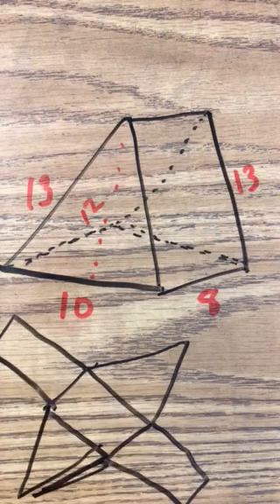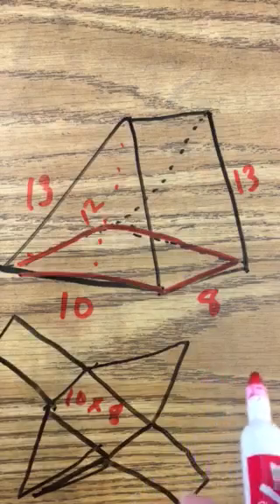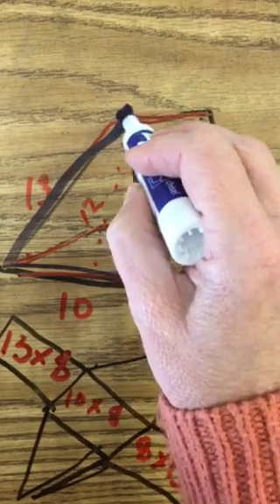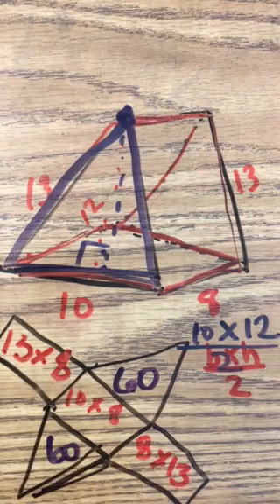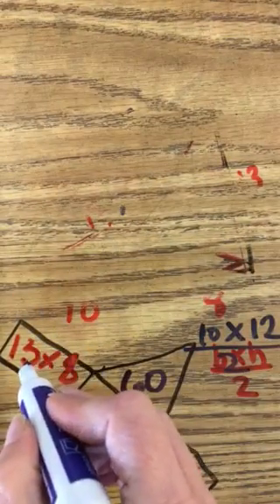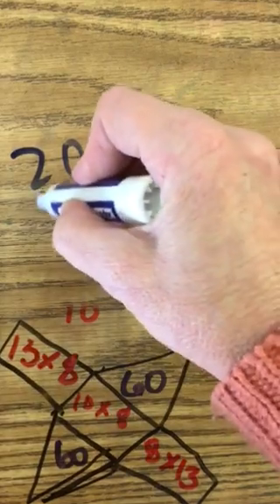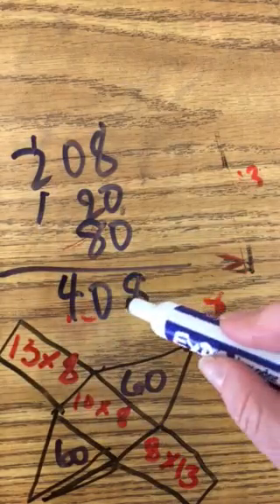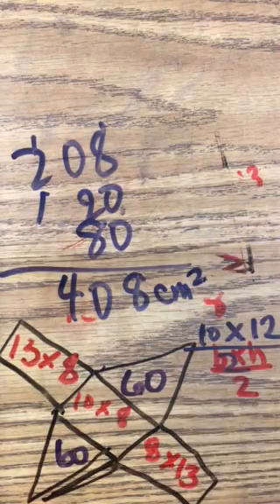Ch. 14 Just SURFACE AREA